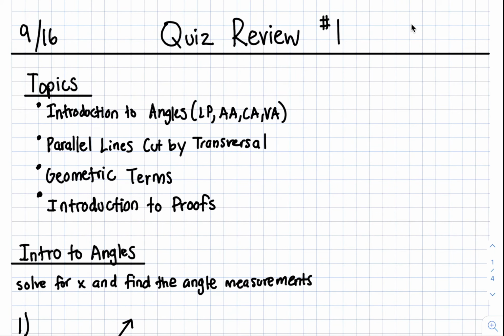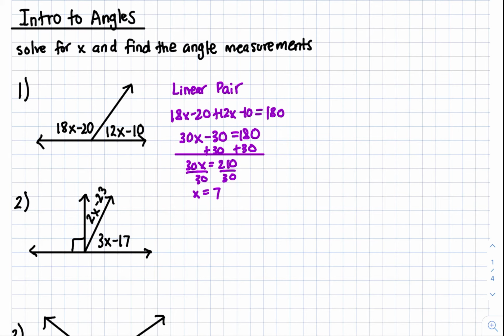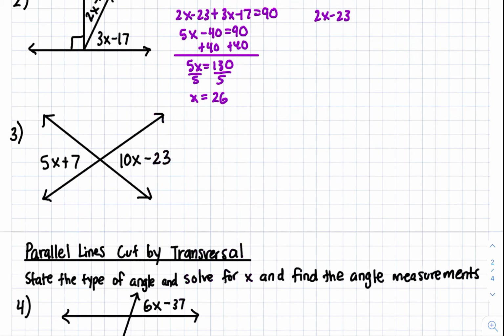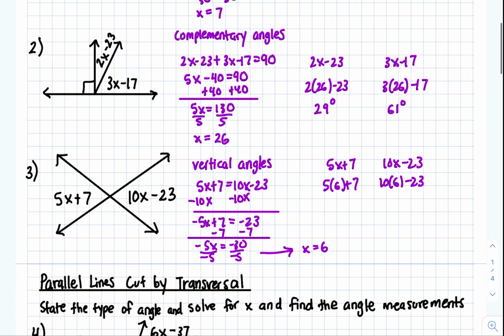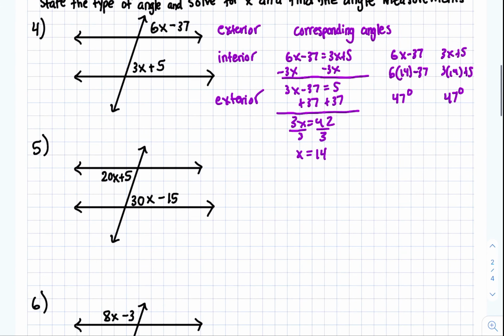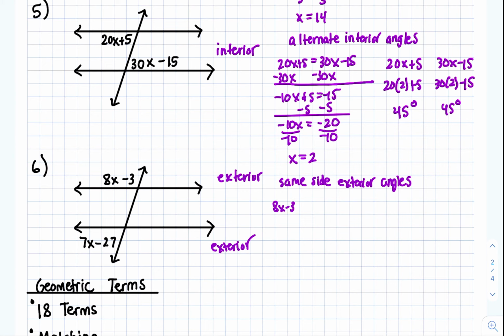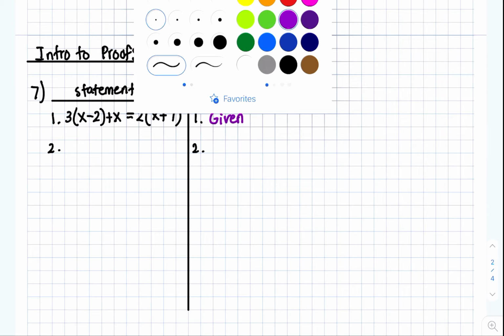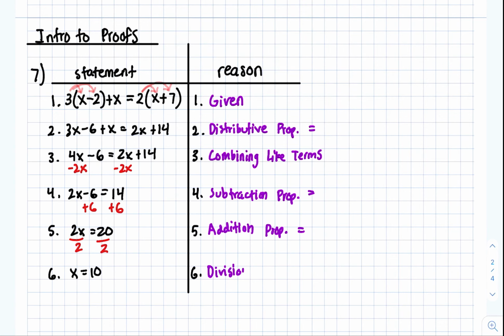Original Math 2 2020-2021 Quiz Review #1